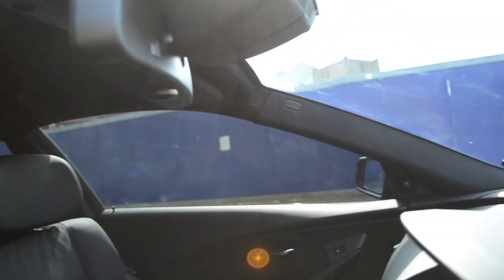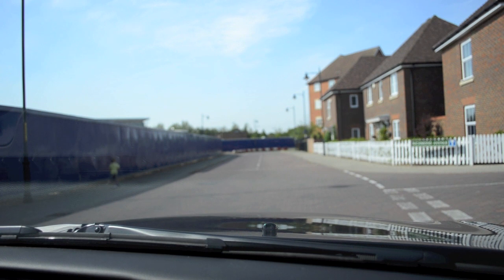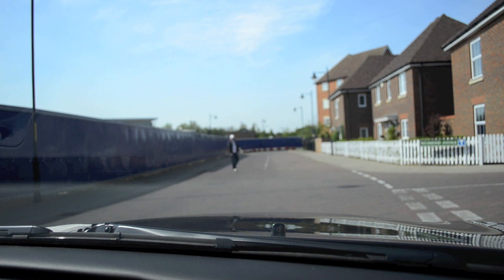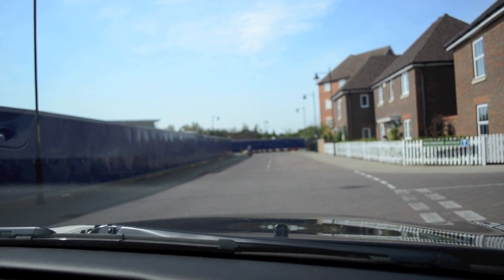Sony ECM-AW3 Sound Quallity Test